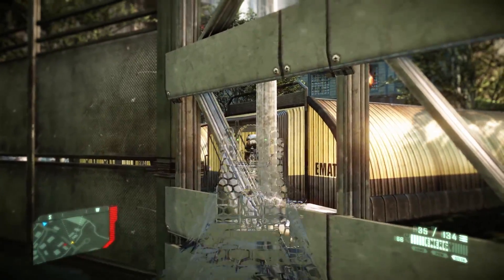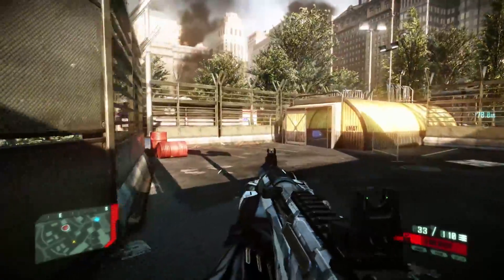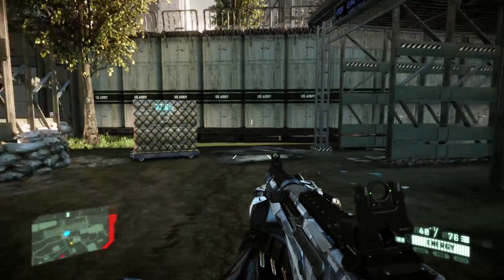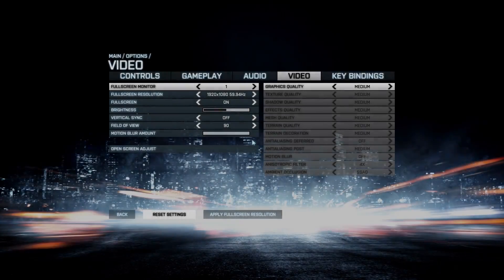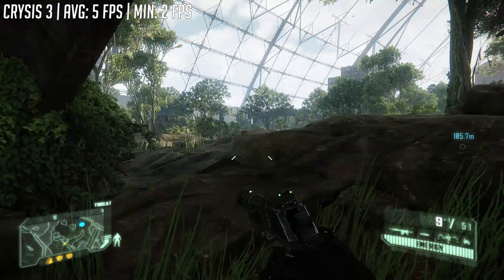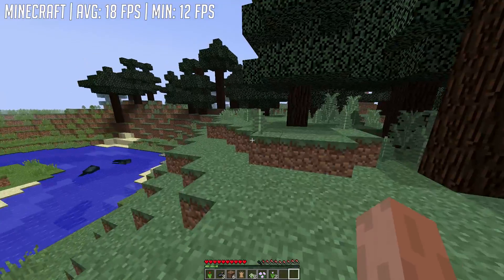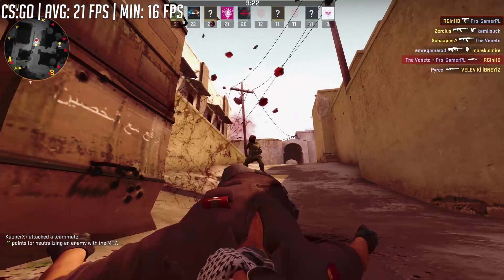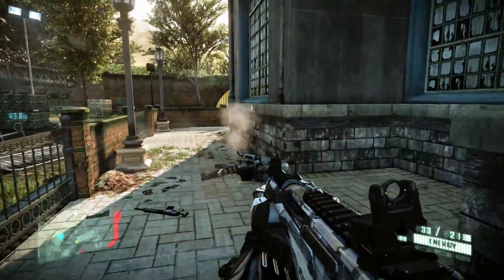The Celeron D(isaster)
Today we take a look back at one in the range of the Intel Celeron D CPU's, the Celeron D 346. Available for just a couple of pounds or dollars on eBay, you may find yourself tempted, but with a 50% performance decrease compared to a 3GHz Pentium 4, that may just tell you all you need to know.

Test Setup:
Intel Celeron D 346 3.06GHz
MS 7525 Motherboard
4GB DDR2
Corsair 550W PSU
Windows 7

Games Tested:
Battlefield 3
Crysis 3
Minecraft
CS:GO